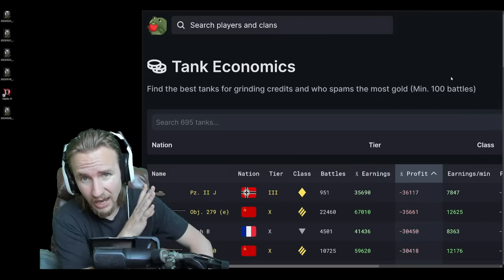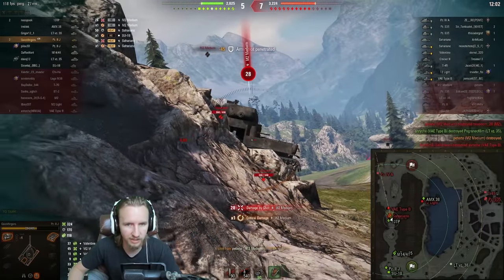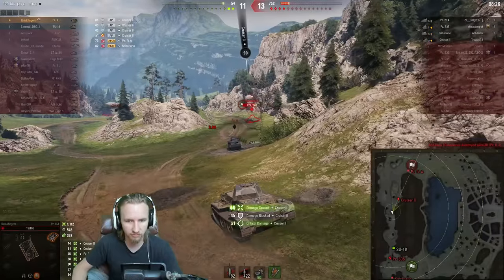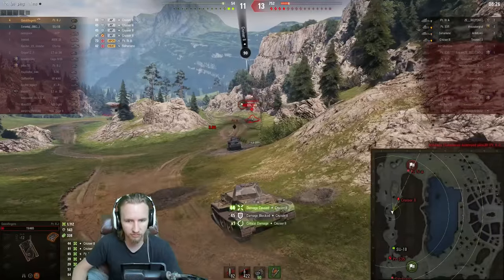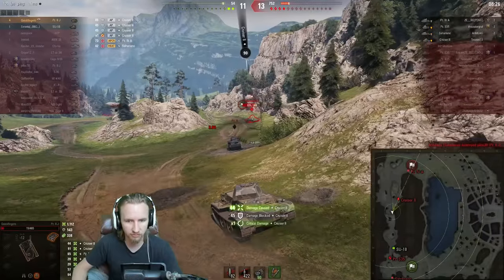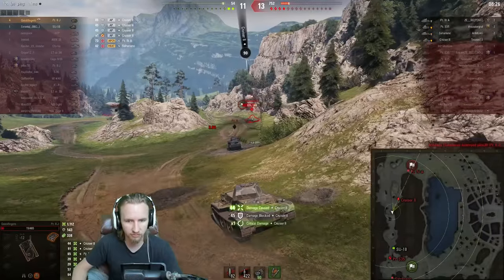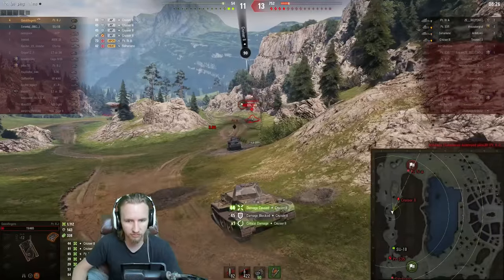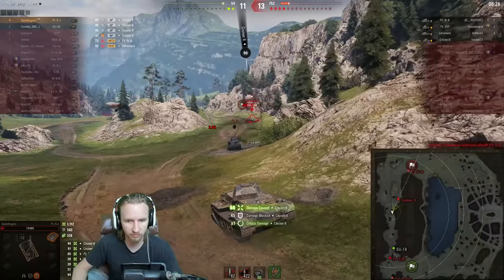Playing the MOST EXPENSIVE Tanks in World of Tanks!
Ever wondered what the most expensive tanks in World of Tanks are? Here's five bank busting vehicles that cost their owners millions to run!